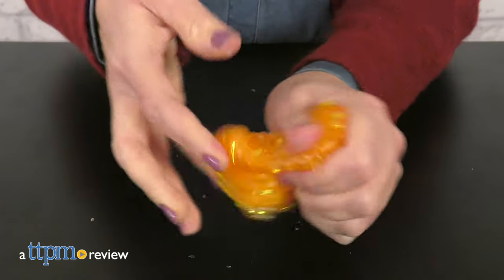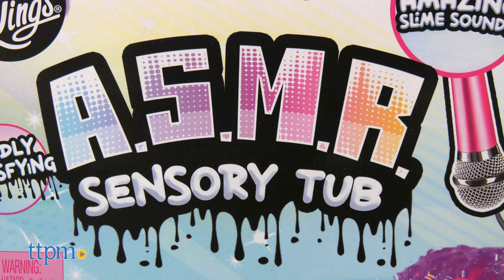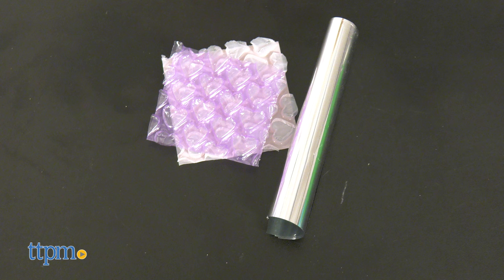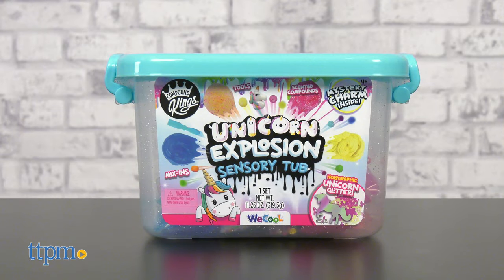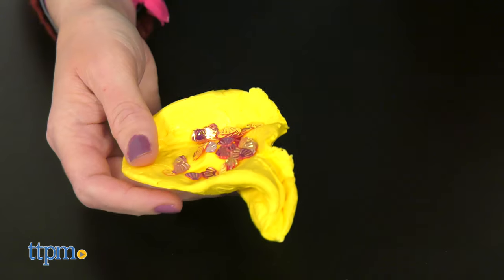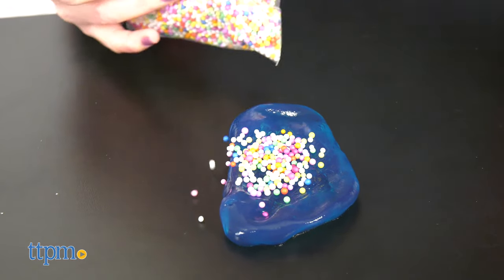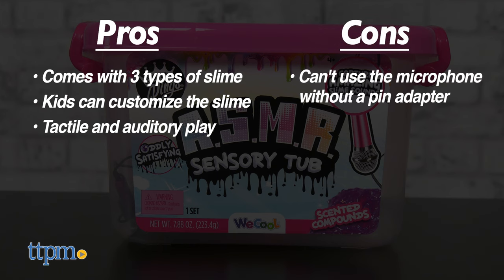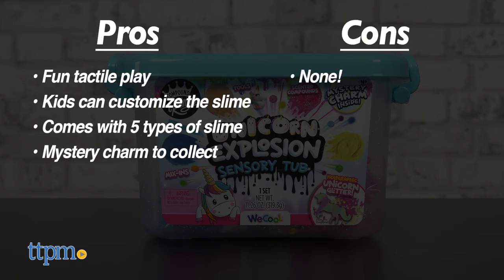Compound Kings ASMR Sensory Tub and Unicorn Explosion Sensory Tub from WeCool Toys Review!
Today TTPM is reviewing Compound Kings A.S.M.R. Sensory Tub and Unicorn Explosion Sensory Tub from WeCool Toys! Customize different slimes with fun mix-ins, and then squish and squeeze for great tactile play! Listen to the sounds your slime makes, and record your own ASMR videos! See more in this video review! For full review and shopping info

Product Info: Kids know that slime has an amazing feel, and it's that sensory play that WeCool's new Sensory Tubs let kids explore.